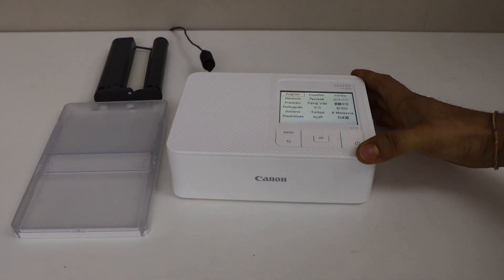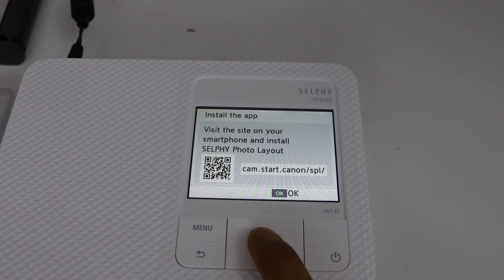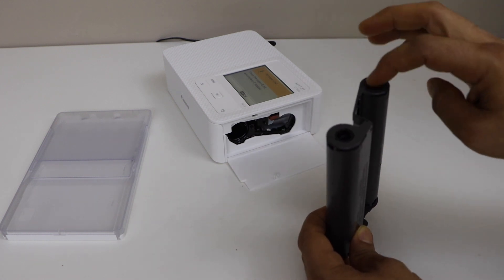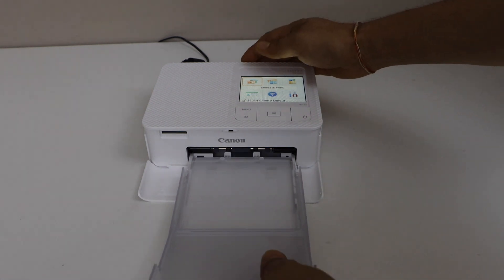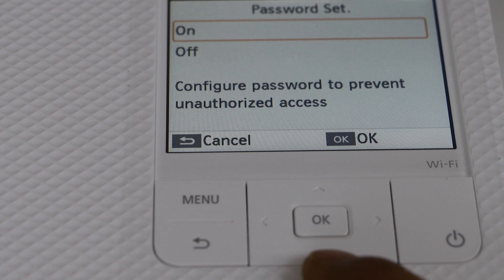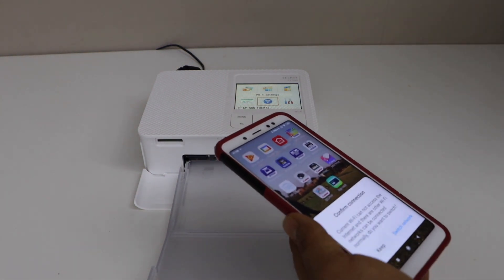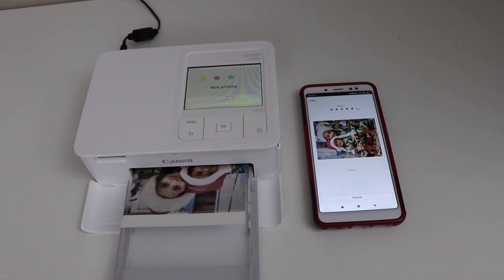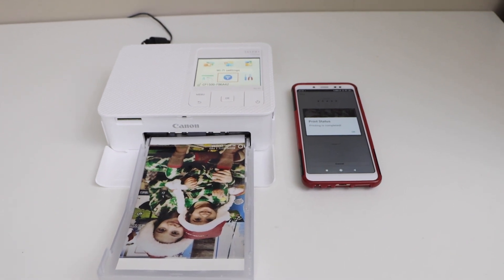Canon Selphy CP1500 Setup, Install Ink, Load Paper, Connect To Android Phone, Print Photos !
This video shows how to do the quick setup of your Canon sel-by cp1500 photo printer. This shows initial setup, installing, ink cassette, loading paper tray and doing wireless setup with Android phone for printing.